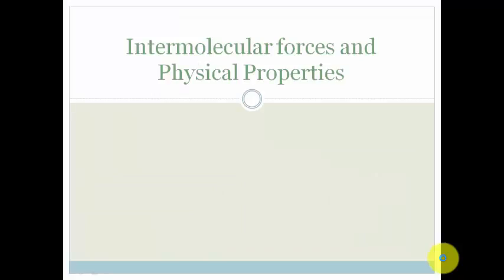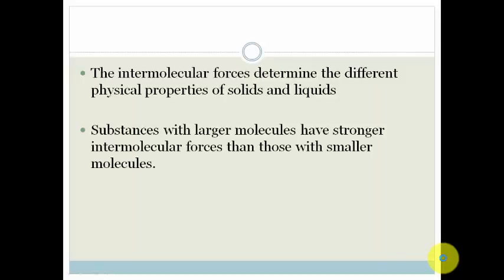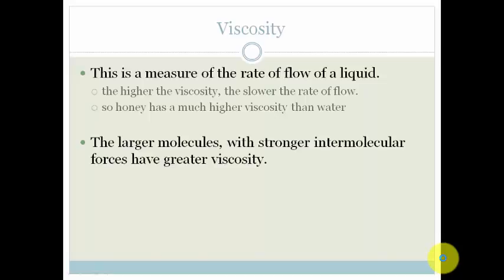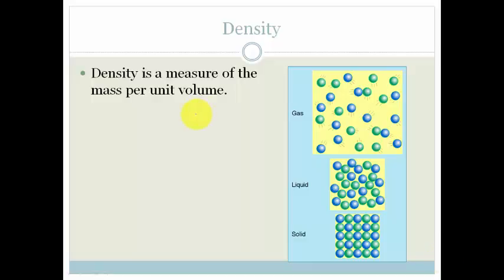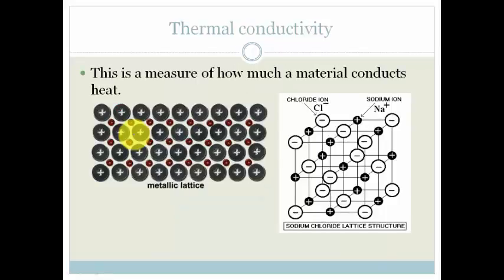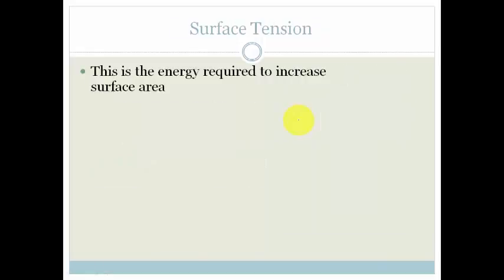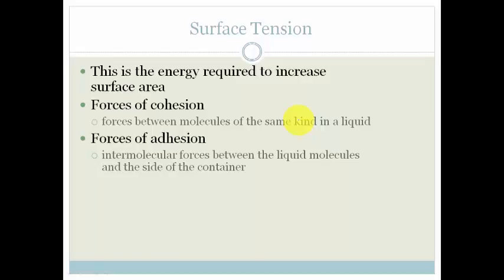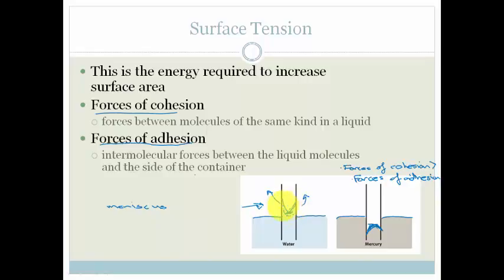Week 10 Lesson 1 Intermolecular Forces and Physical Properties